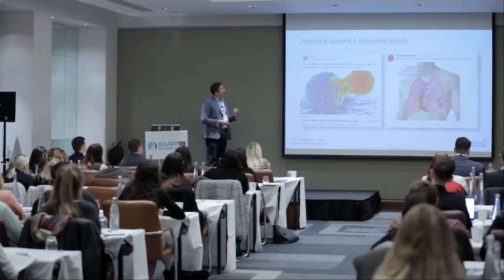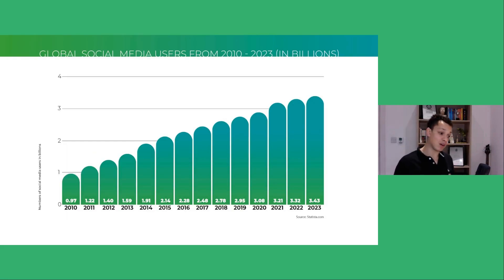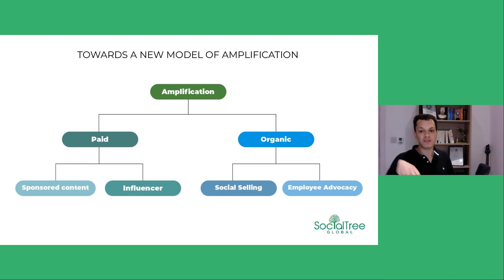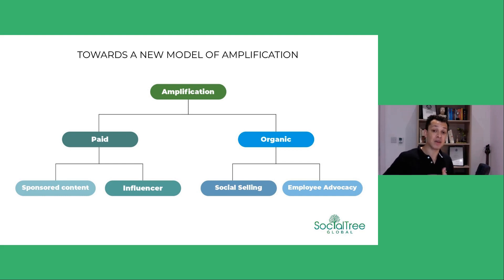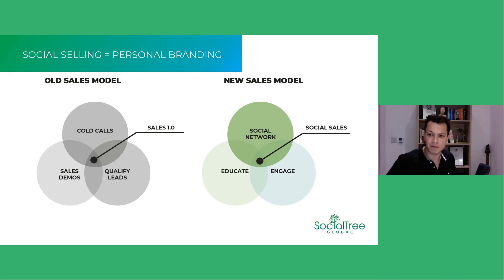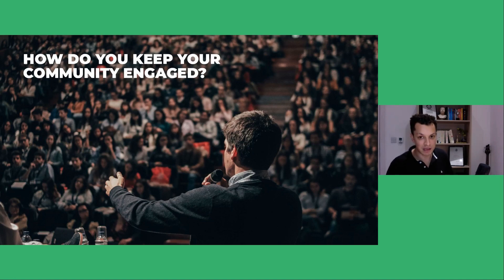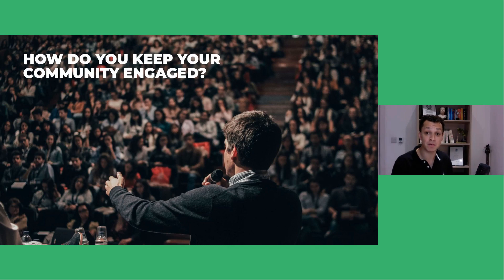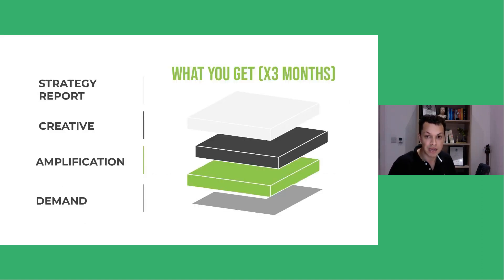Targeting HCP Using Social Media